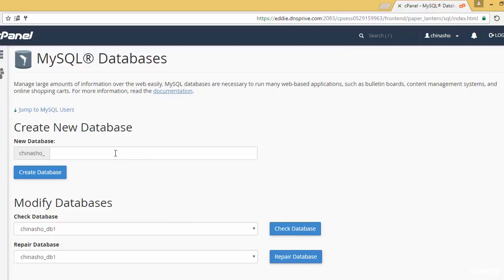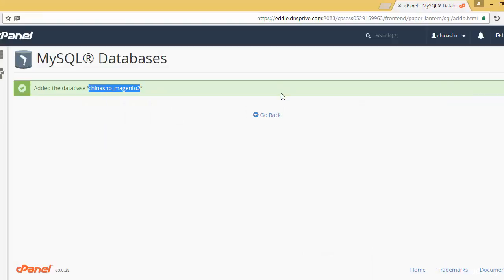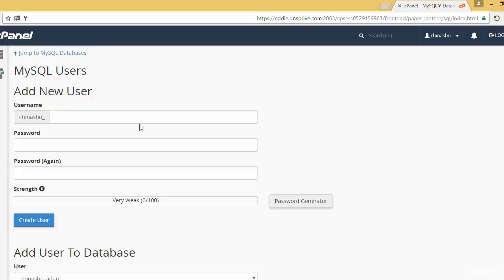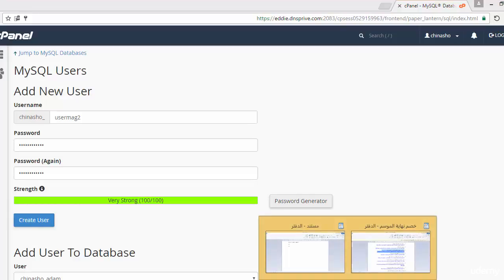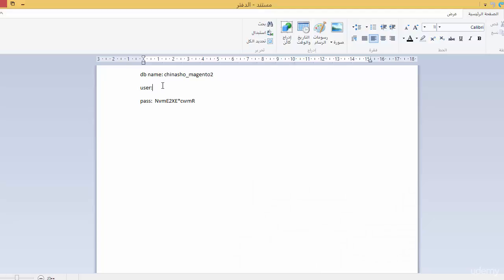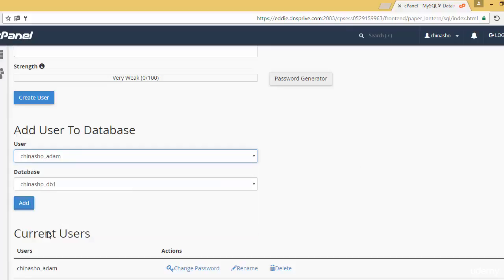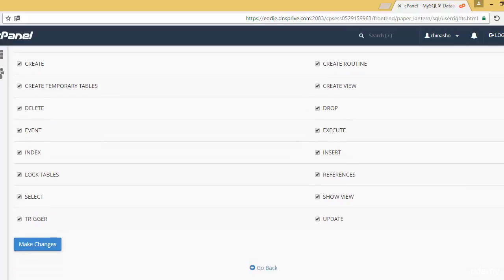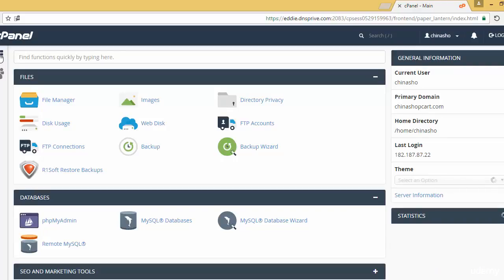Learn How To Build A Huge Comprehensive E-Commerce Web Site : Create the Data Base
Learn How To Build A Huge Comprehensive  E-Commerce Web Site